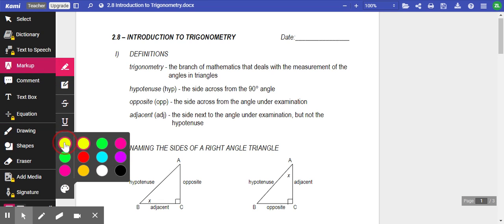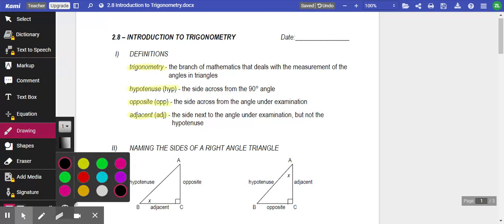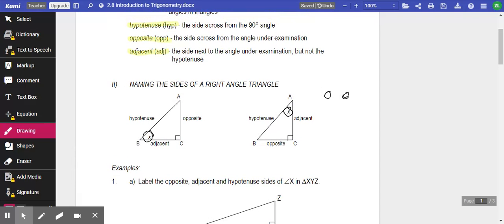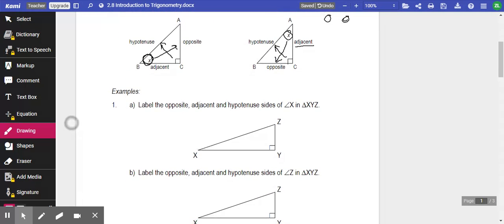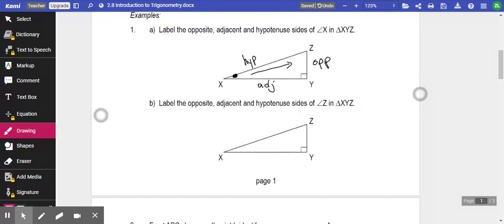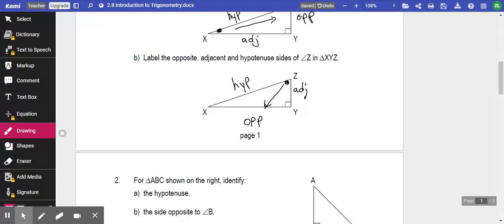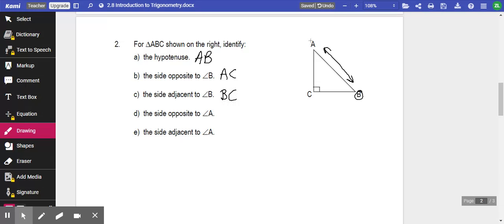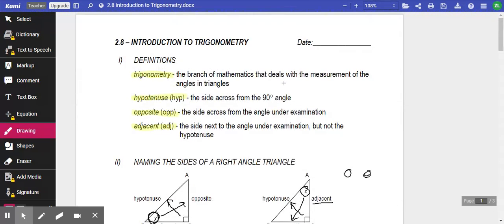2.8 Introduction to Trigonometry.docx